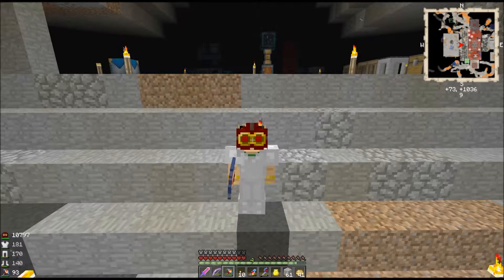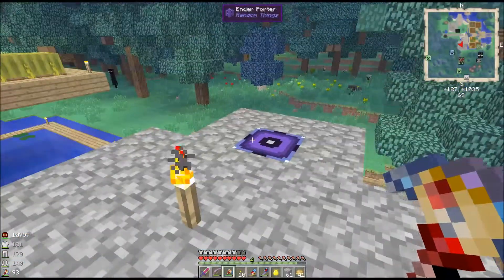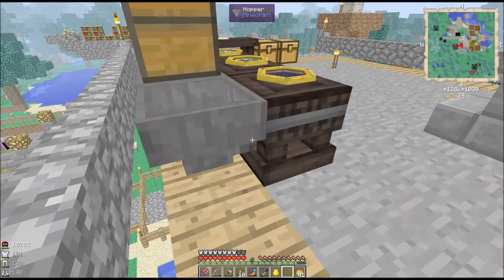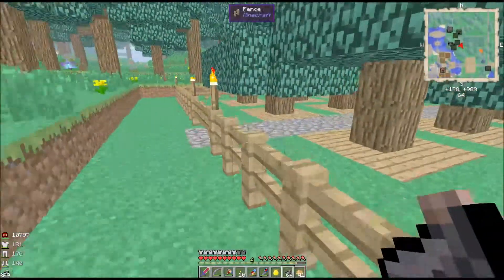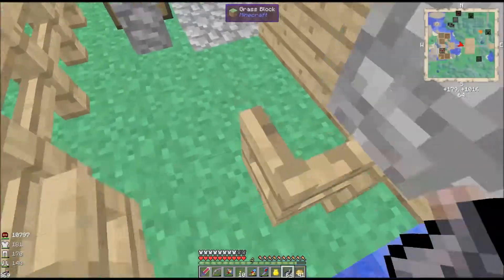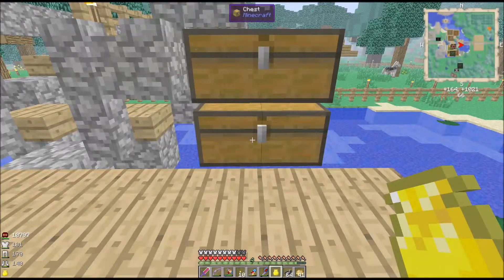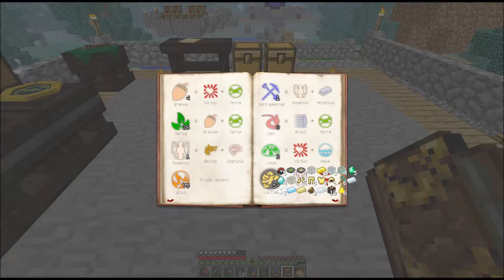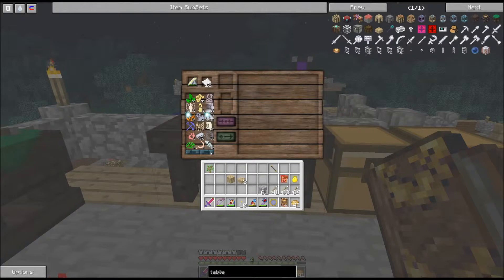New Horizons ep 21: Acquiring Thaumcraft Aspects for Research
This is a Let's Play series for FTB Horizons.

Grab the FTB launcher here and give it a go!!!